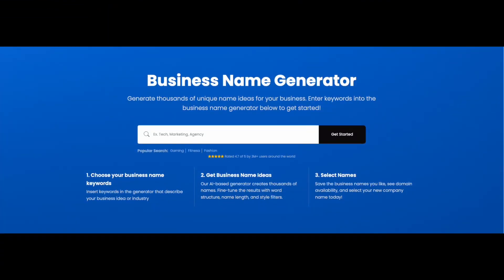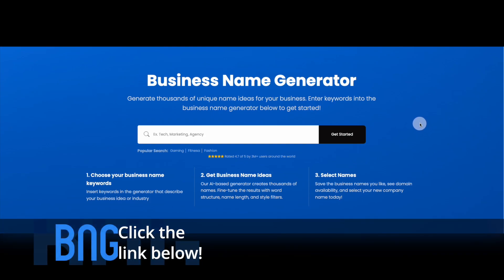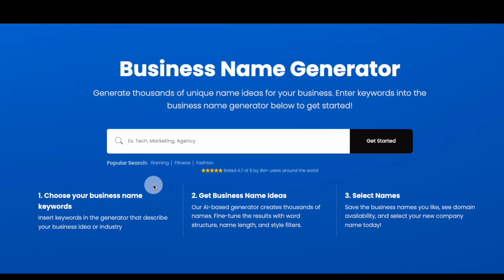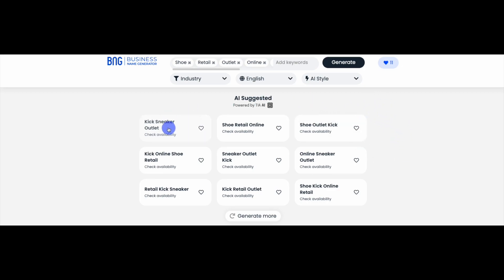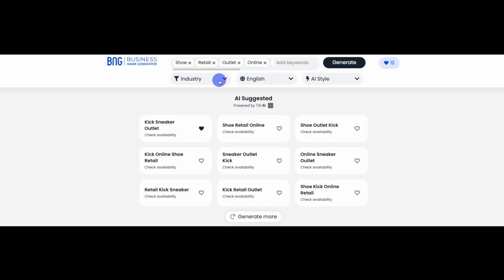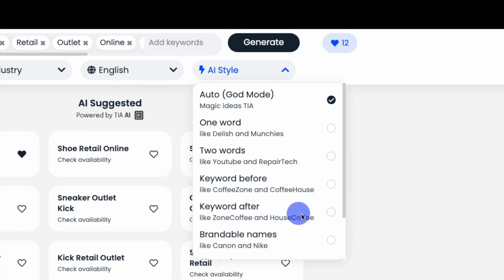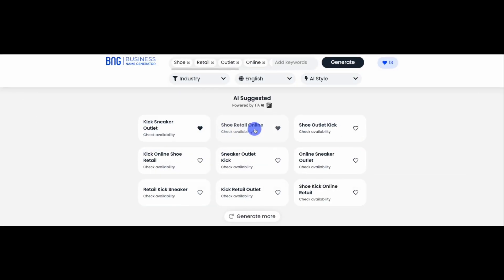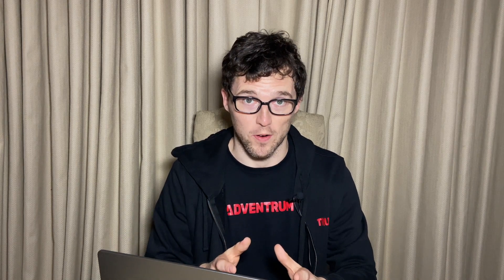This Mobile App Name Generator is Taking Over the Internet!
This video demonstrates the use of our Mobile App Name Generator to quickly generate and explore hundreds of Mobile application name ideas in just a few clicks. Start generating names for your new company now

Chapters:
0:00 Introduction
0:48 Insert Keywords
1:27 Filters
2:34 Choose a Domain

Using Business Name Generator entrepreneurs, content creators, and artists can leverage the power of AI and generate high-quality names. Whether you're naming a business, podcast, blog, or youtube channel, our generators can help you find the right fit.

Do you have any questions, tips, or ideas about our free Mobile App Name Generator?

About Us:
If you're in need of a unique, fun, and mind-blowing name for your product, then we are the one for you. Use our AI-powered business name generator and create the best possible mobile application name ever.

Sign up for the BNG Newsletter!
Read more about starting a new business at the BNG blog